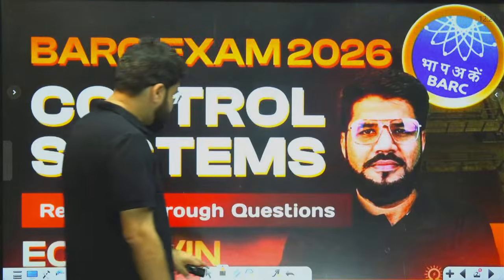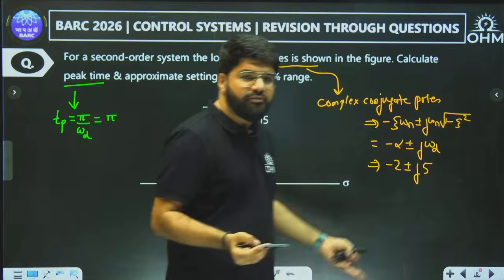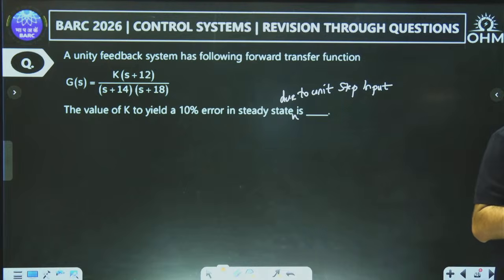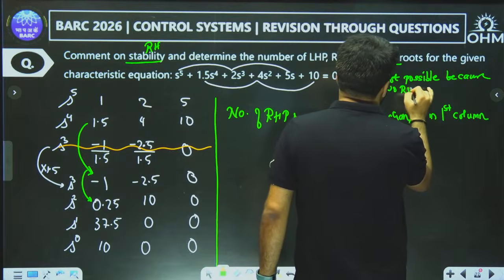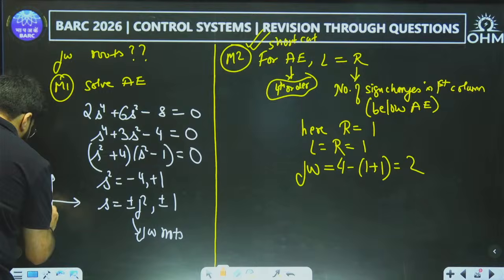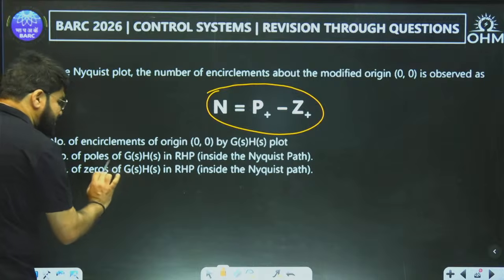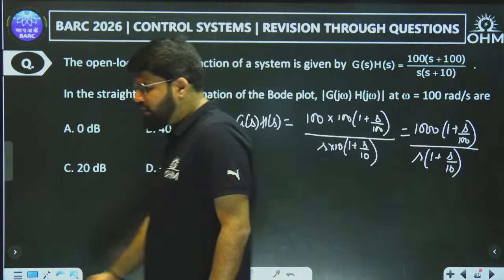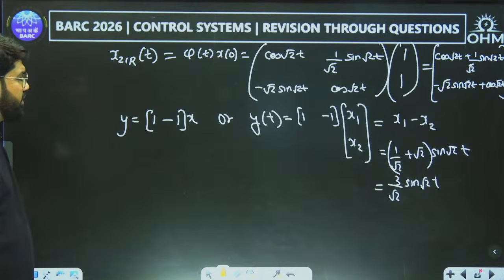BARC 2026 Control Systems | Revision Through Questions | LIVE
With limited time left for BARC 2026 written exam, it is important to revise smartly.

In this LIVE session (Session 1 of the BARC 2026 Revision Series), we will cover:

✔ Important Control Systems questions
✔ Concept revision alongside problem solving
✔ Frequently tested areas in BARC
✔ Speed + accuracy improvement tips
✔ How to approach tricky numerical questions

This session is useful for:
ECE | EEE | IN branches

If you are writing BARC as backup before GATE result, this structured revision through questions will help you strengthen one of the most important subjects.

📅 Live at 12:00 PM